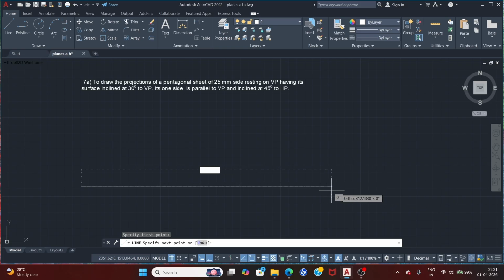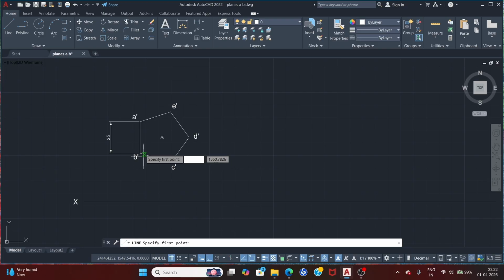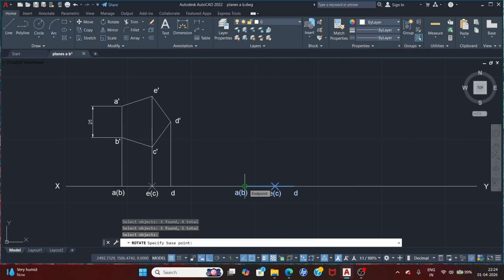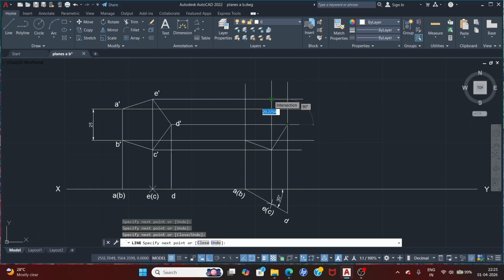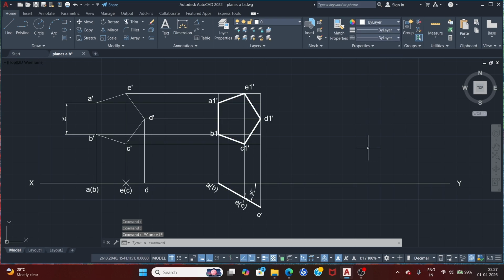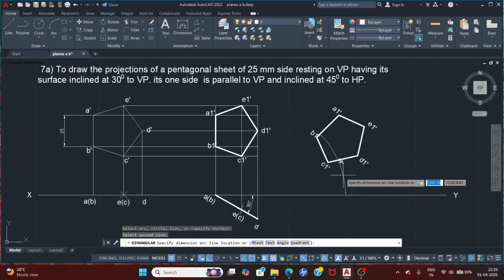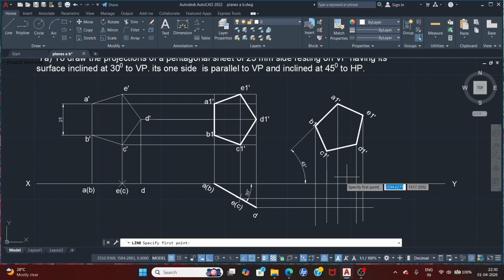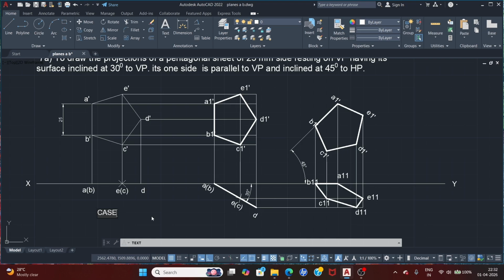Projections of planes -2(pentagon) || Ravi Kishore || Aditya University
To draw the projections of a pentagonal sheet of 25 mm side resting on VP having its surface inclined at 30deg to VP. its one side  is parallel to VP and inclined at 45deg to HP.